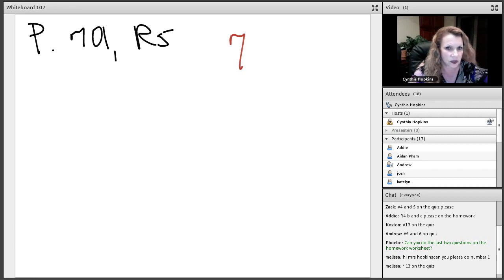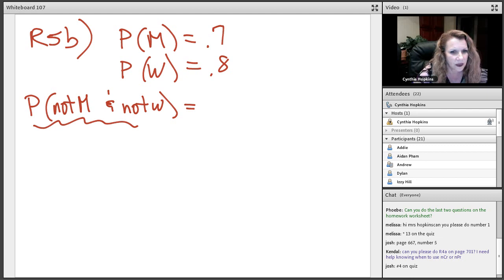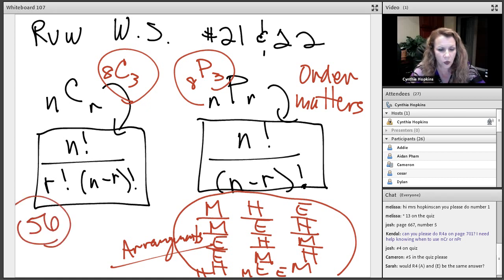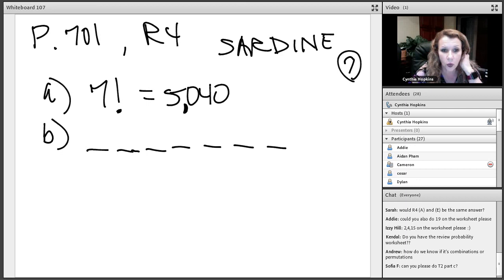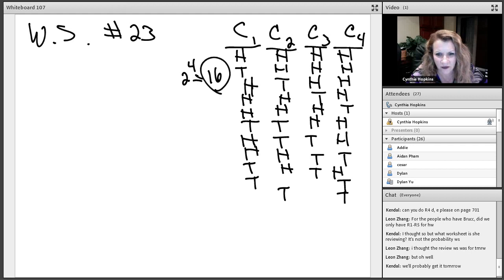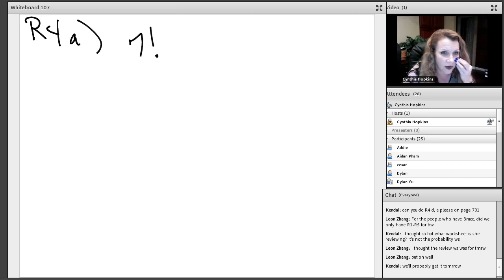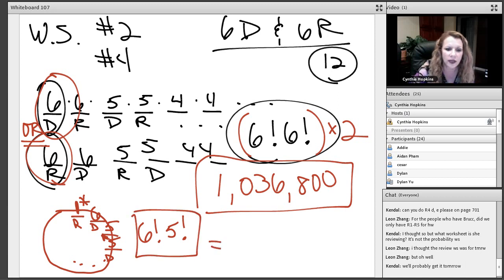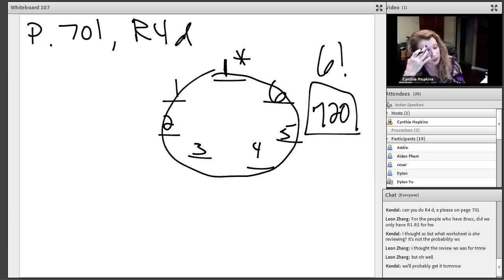Griffin Virtual Lab: Algebra 2 Trig - Ch 12 [2019-20]